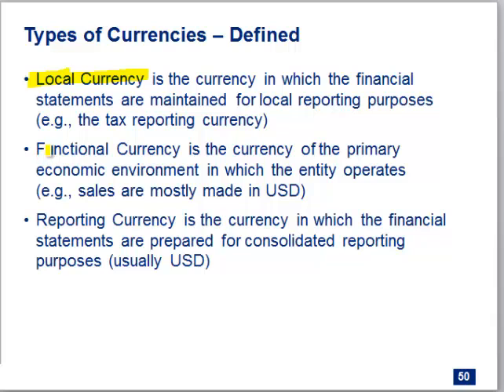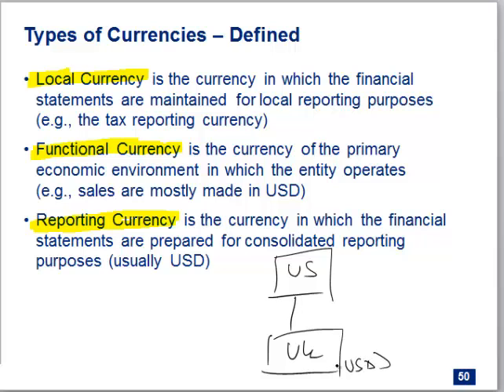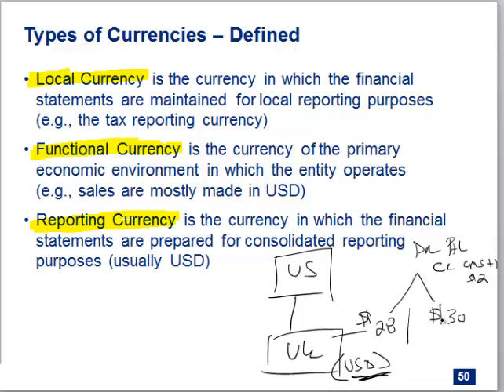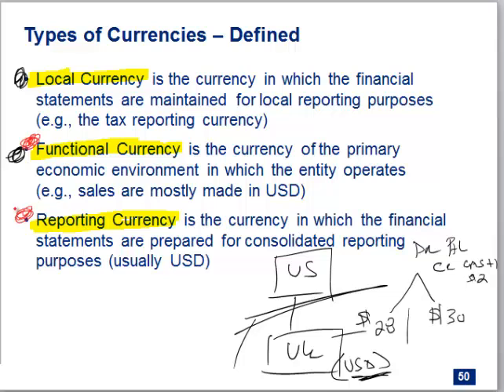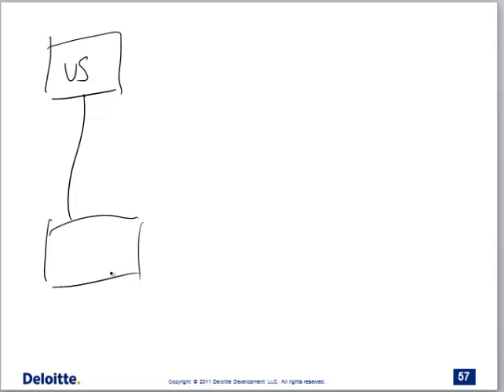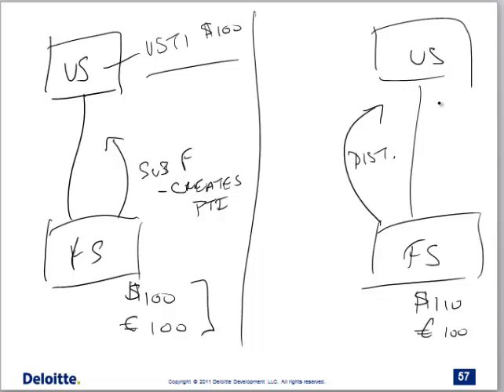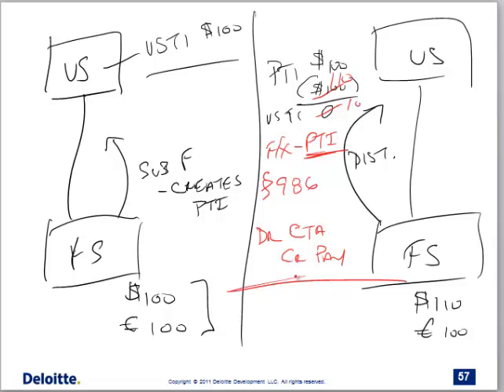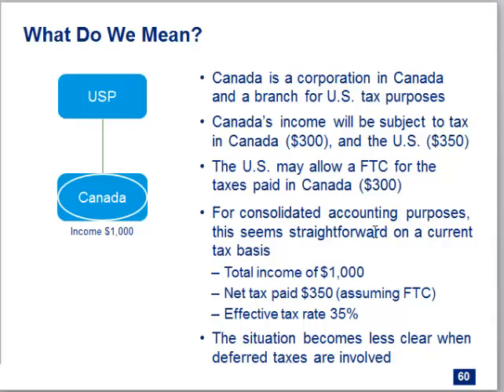2012 Class 10, Part III